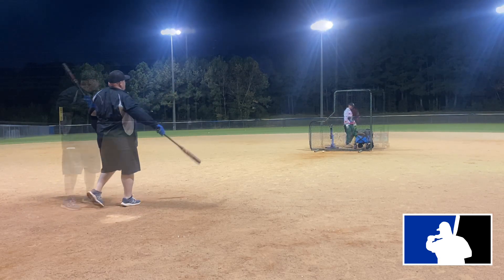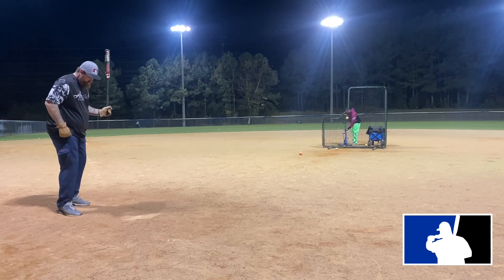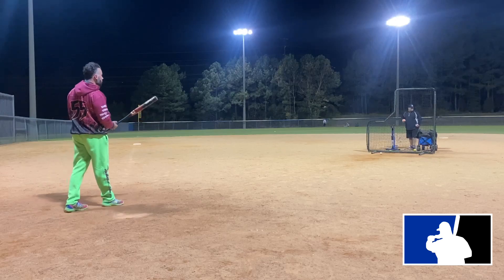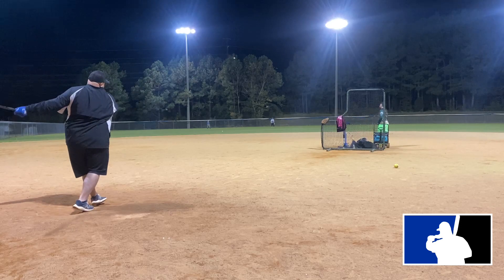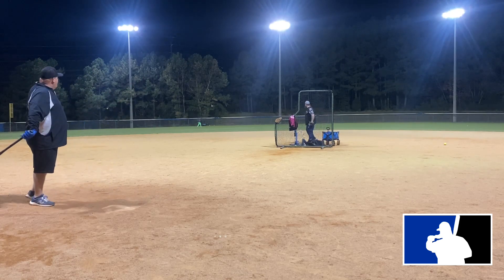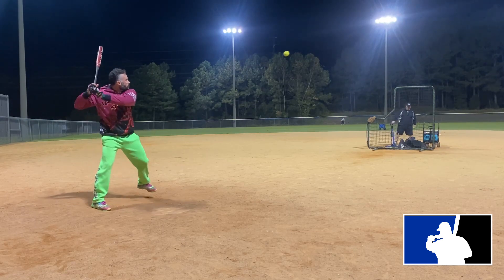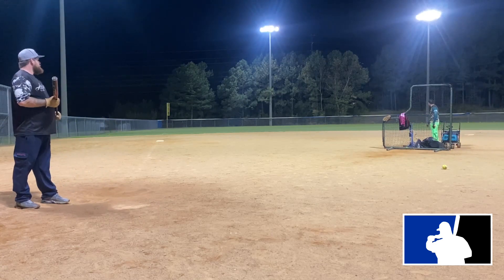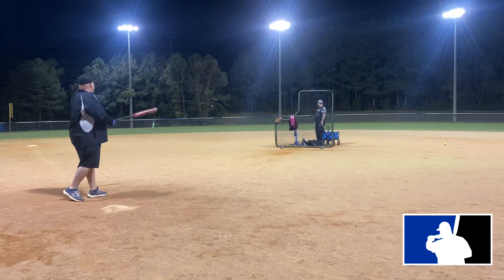Demarini Jason Magnum Vanilla Gorilla Softball Bat Review